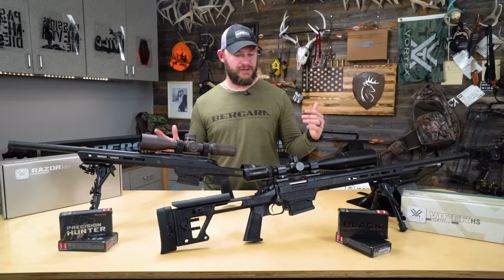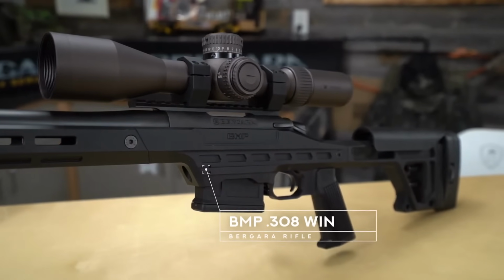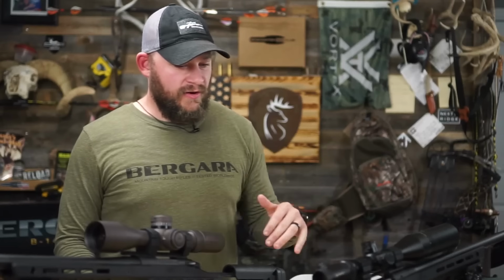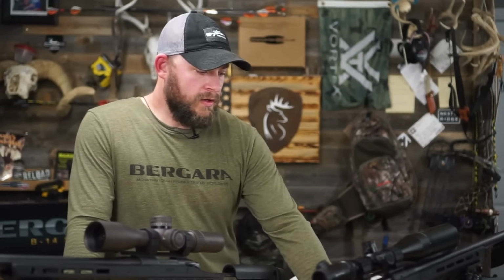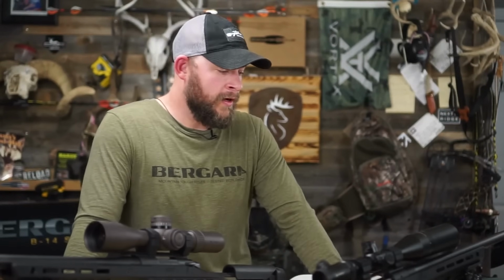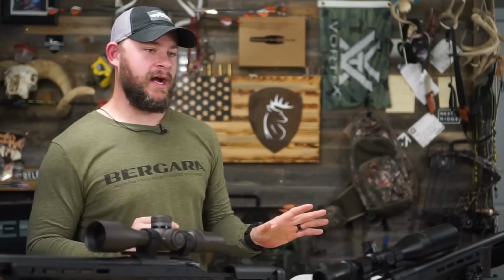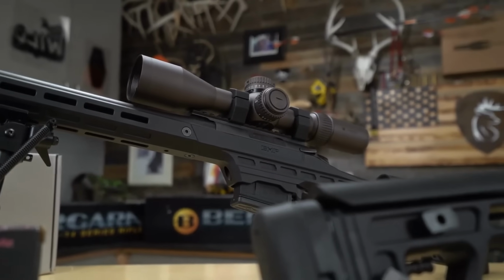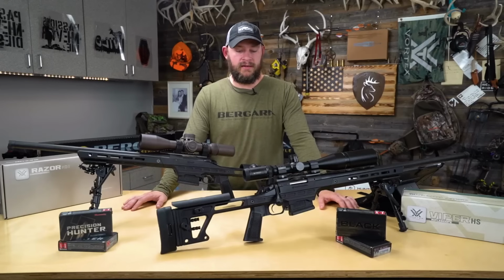6.5 Creedmoor vs. .308 - Which one and why? Video 1 (My opinion in hunting scenarios)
High-level overview and my look into which round I would prefer, especially in hunting scenarios. It's important to know that I am strictly making my opinion on these calibers based on what I know and am finding out.